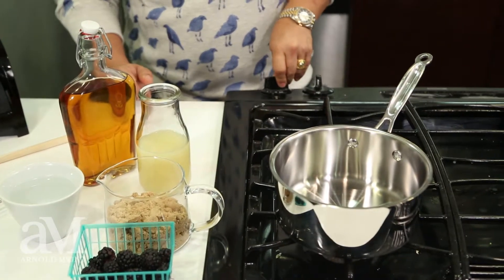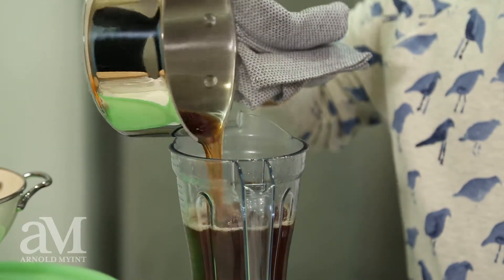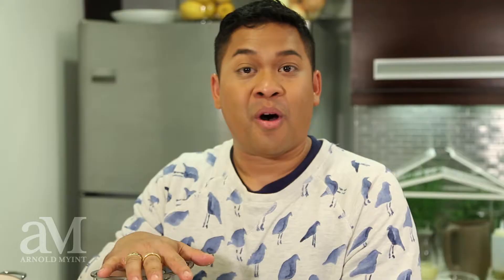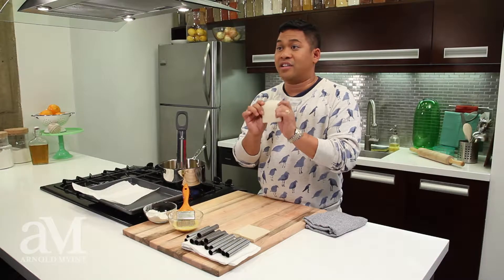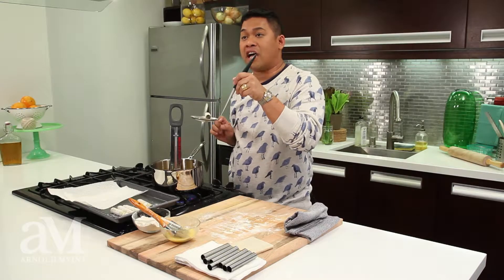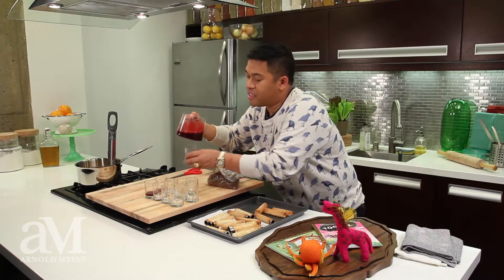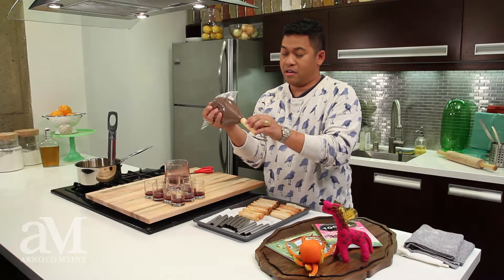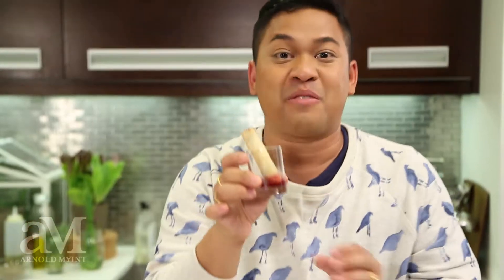Chocolate Cigars with Blackberry Bourbon Sauce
Elevating a baby shower? Try out this awesome dessert.

About Me
Chef and Restaurateur | Try one of my restaurants next time you’re in Nashville: Suzy Wong’s House of Yum, BLVD Nashville, PM Nashville
Drag Queen | Miss Gay America 2017 as Suzy Wong
Host and TV Personality | Top Chef, Food Network Star, Watch What Happens Live with Andy Cohen, Big Bad BBQ Brawl, Pickler and Ben, Chopped Junior (judge), Eden Eats, Log on and Eat, Lil B: Food Makes Me Happy
Former Professional Figure Skater